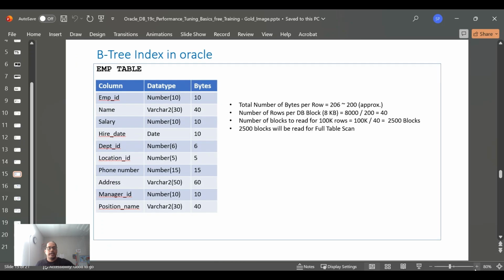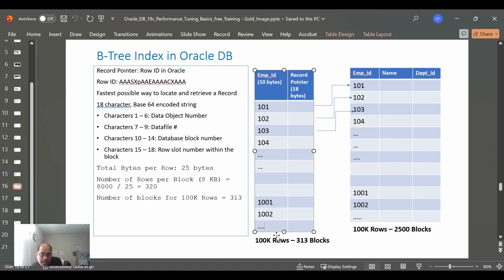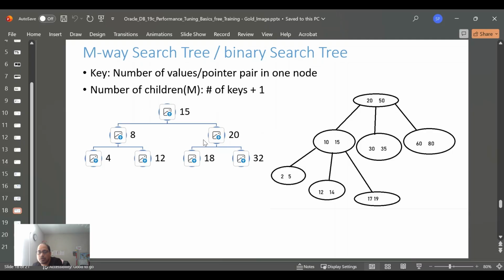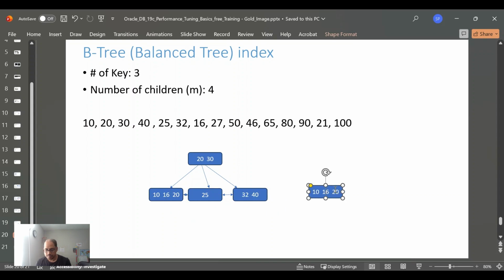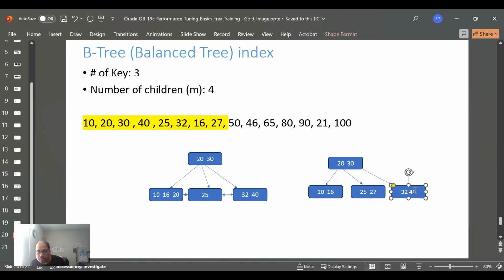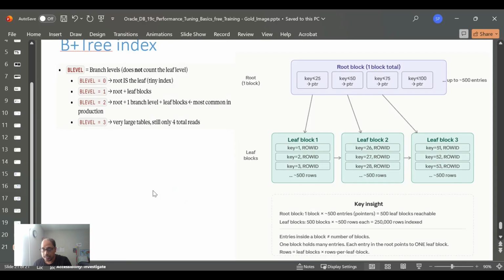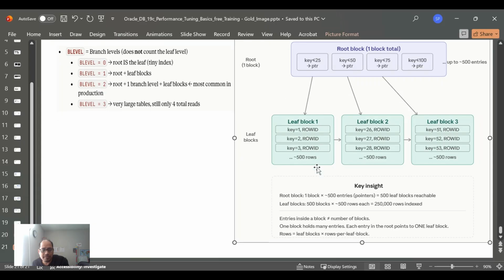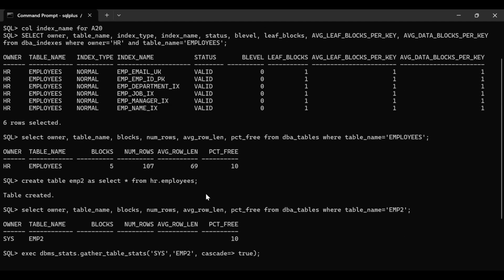B-Tree Index in Oracle - Explained in Detail